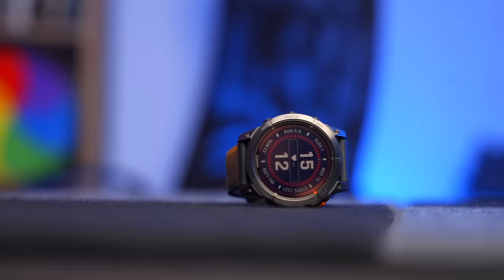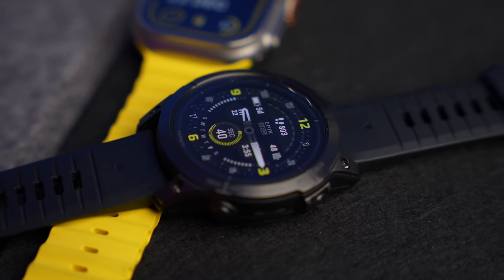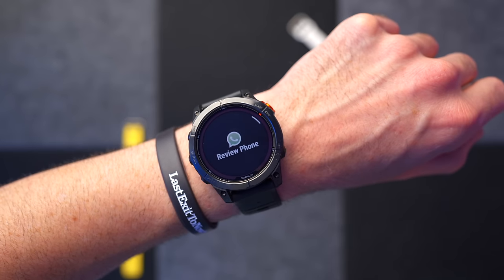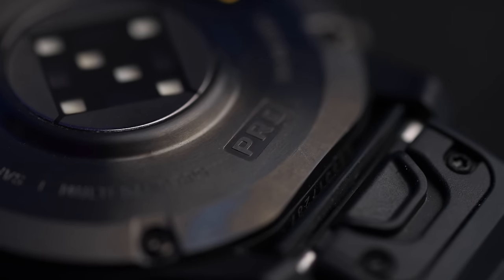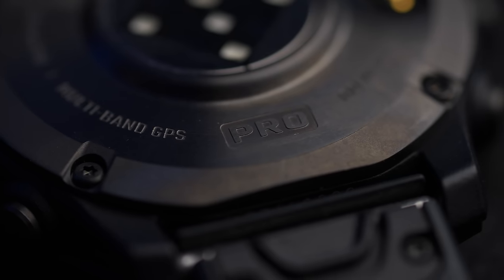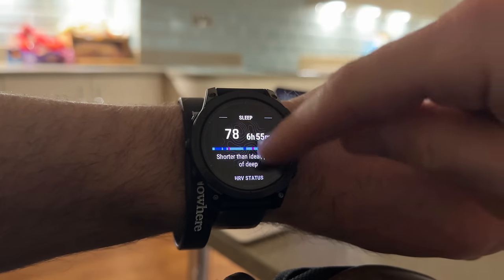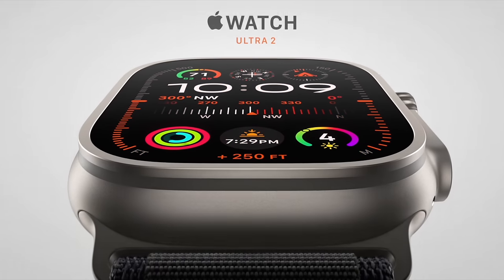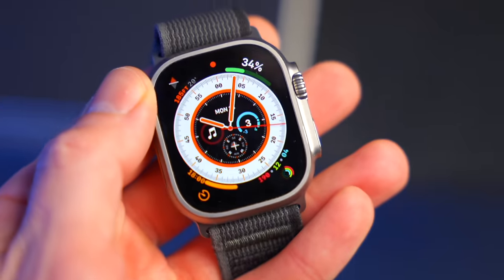I DITCHED the Apple Watch Ultra for the Garmin Epix Pro!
In my Garmin Epix Pro review, I reveal five things it can teach the Apple Watch Ultra. I’m on the hunt for the best GPS sports watch, and this is yet another chapter in this fascinating experiment. In this video, you’ll find out who the Epix Pro is for and why it sits in a class of its own.

HIRE ME!

CHAPTERS
00:00 - Intro
01:43 - Epix Pro specs
03:50 - A class of its own
05:11 - Battery
06:22 - Round faces
07:10 - Price
08:13 - Ecosystem?
09:31 - Conclusion